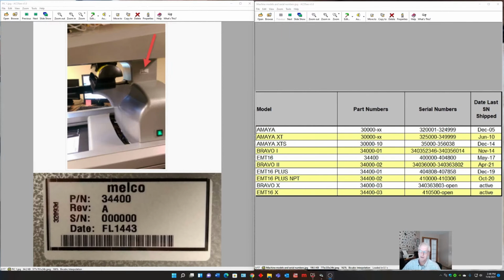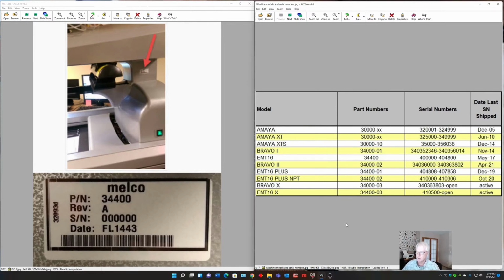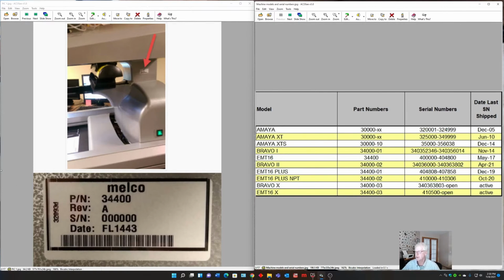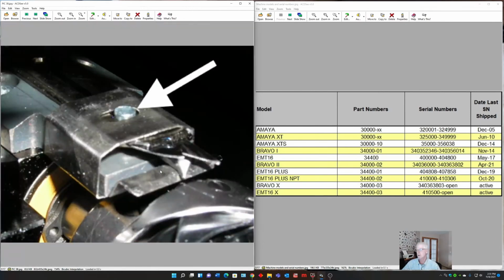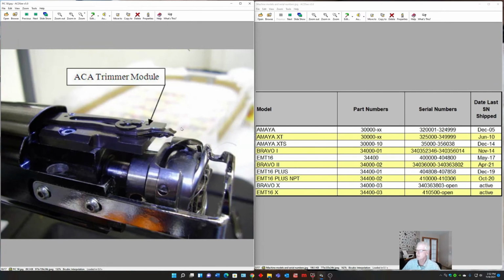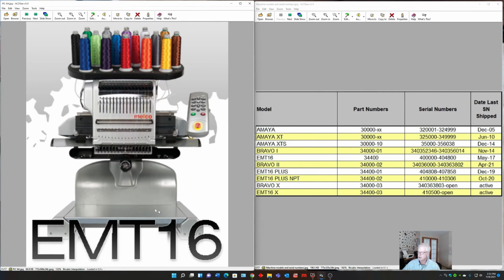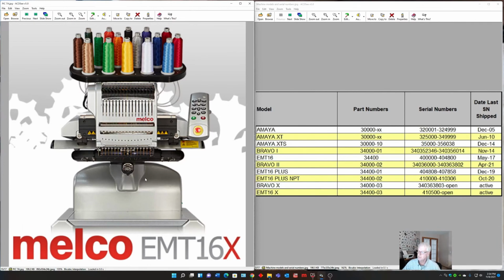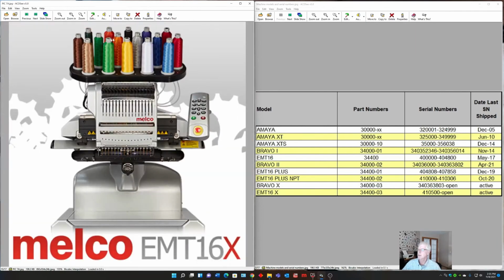Finding your machine model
Join Scott as he explains how to find which machine model you have.